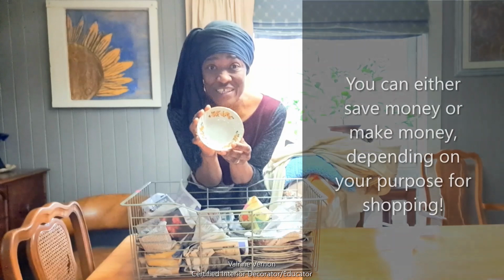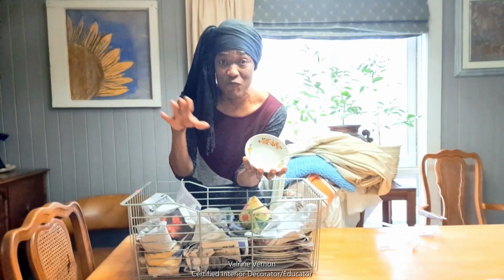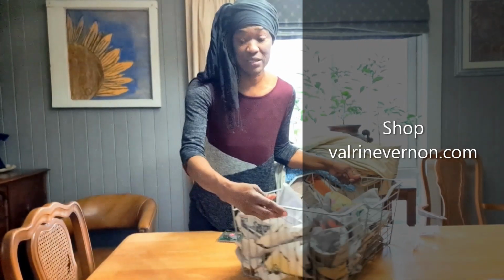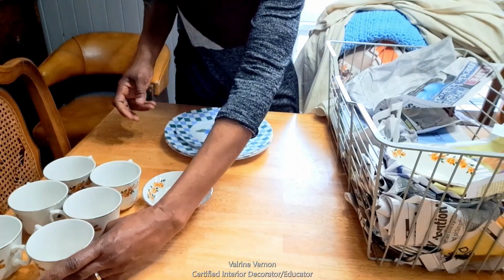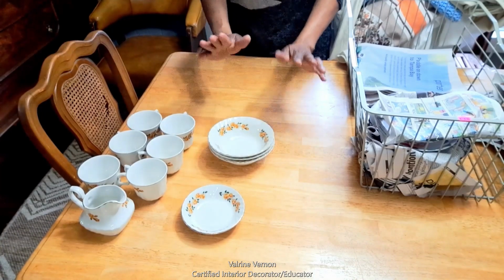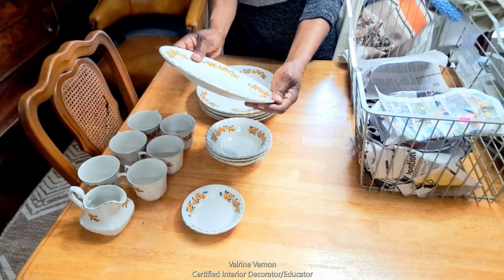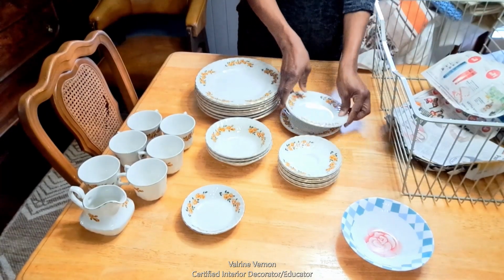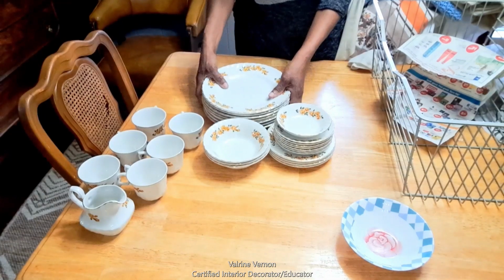THRIFTING VINTAGE HOME DECOR? IF YOU SEE THIS GRAB IT & SAVE MONEY OR MAKE MONEY!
It pays to thrift friends! Check out some of my finds on my last thrifting trip, especially a very special something! Plus a little home decor chit chat.

Thanks a lot for your support on my channel!
I hope you have fun learning how to make

 Code: SUBSCRIBERS10

Mailing Address
177 Bowen Rd.
RR#2
Bancroft
On. K0L 1C0
Canada